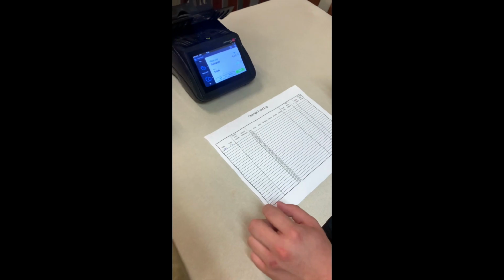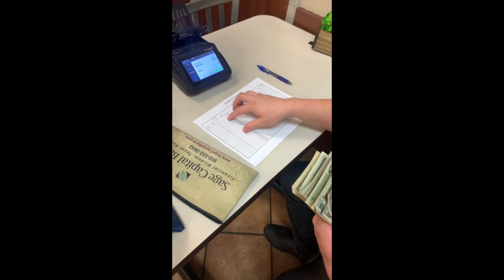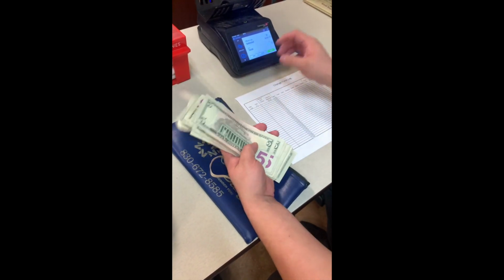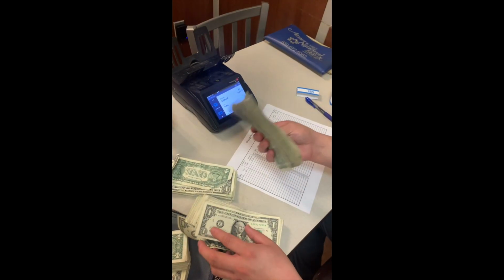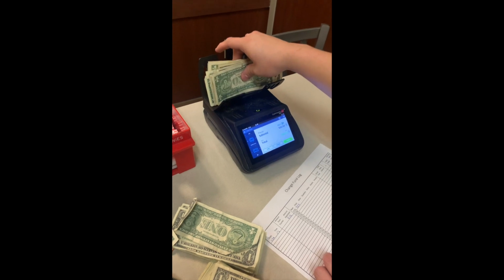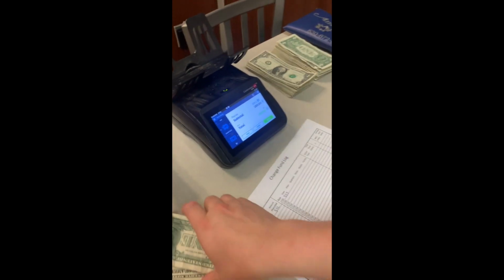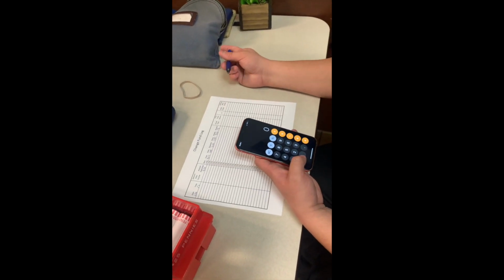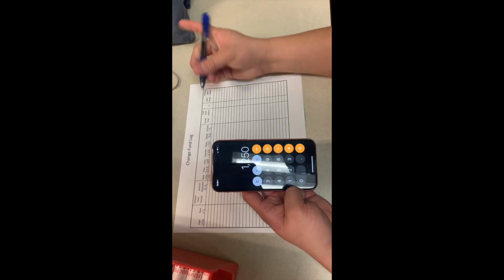Change Fund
How to count change fund with Mat Duenas